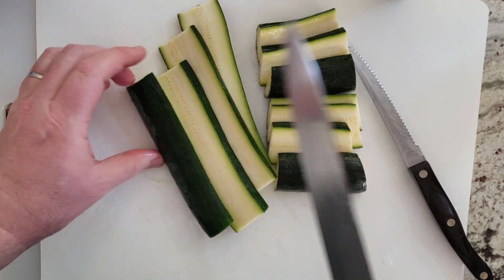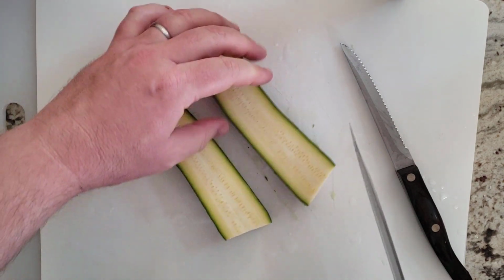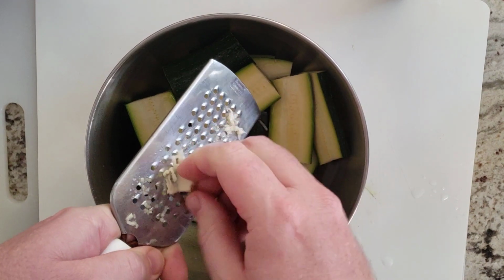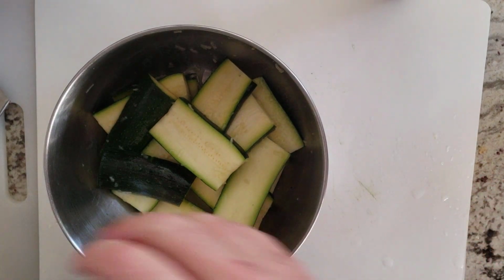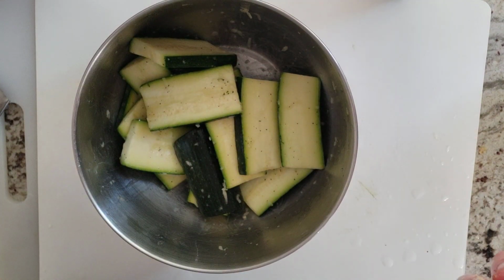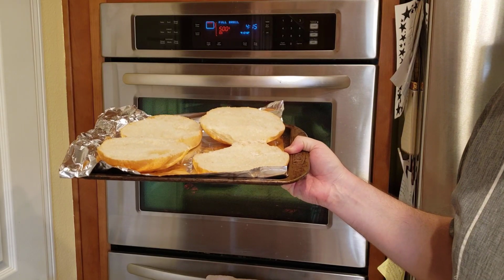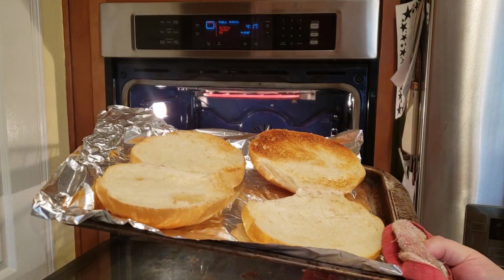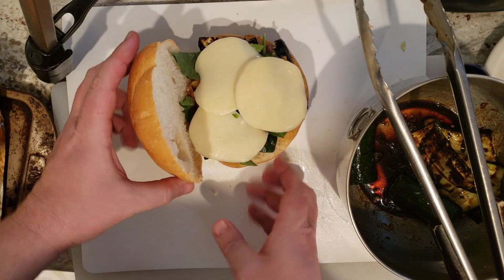How To Make A Vegetarian Love It When You Are Dead Set On Having A BBQ | Cooking 41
Today I take you though the steps for making Vegetarian Barbecued (BBQ): Zucchini Caprese Sandwich. As always, there are tips on what to do and what to avoid when making this dish as well as general cooking tips.

3oz Clear Plastic Spice Jars

Today's Shout Out: Anthony Espinoza